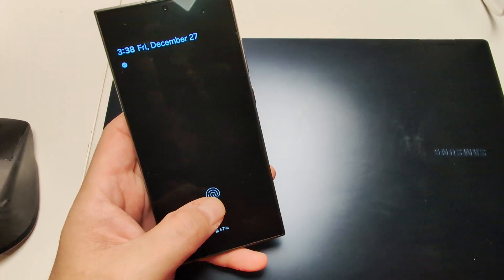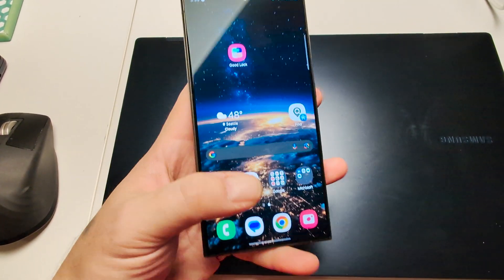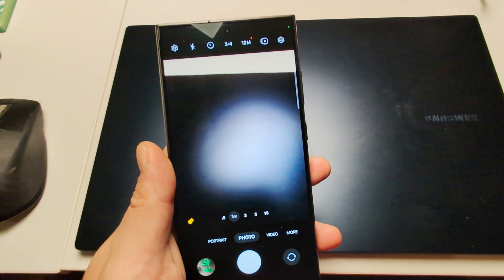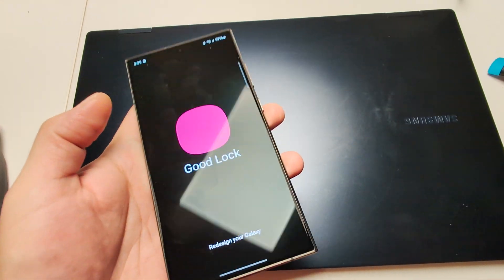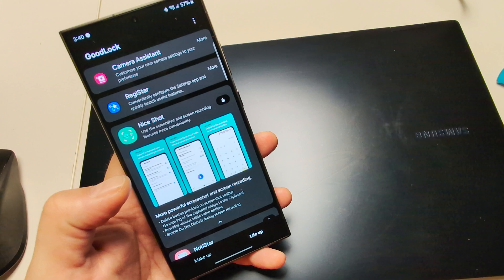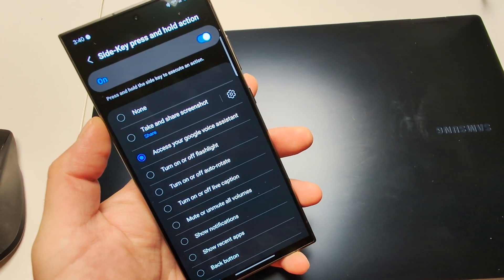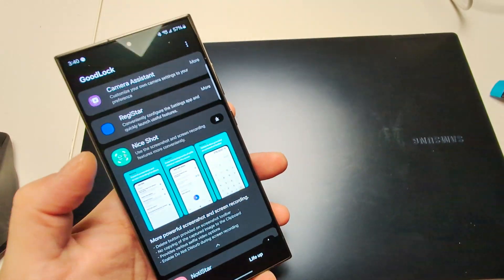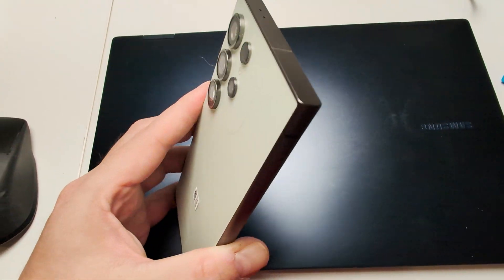How to fix S24 Ultra camera stutter and remap side button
Customize your S24 Ultra  side button & fix the camera stutter (lens switching).  Side button can be mapped to flashlight, app, screenshot and share or Gemini! (works with other Samsung Phones)

Instructions: Download Goodlock then go to registrar or Camera Assistant and Side Key Press and Hold Action and toggle Auto Lens Switching respectively.

[re-upload due to quiet audio]